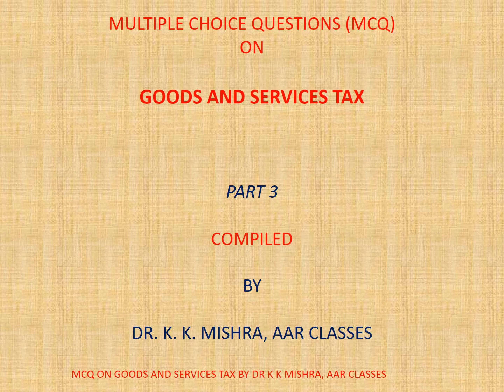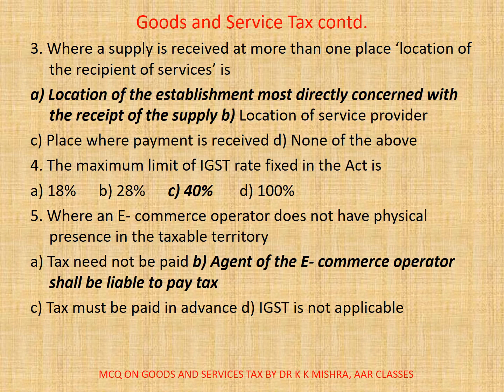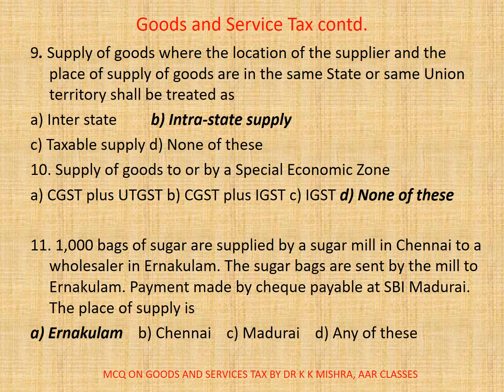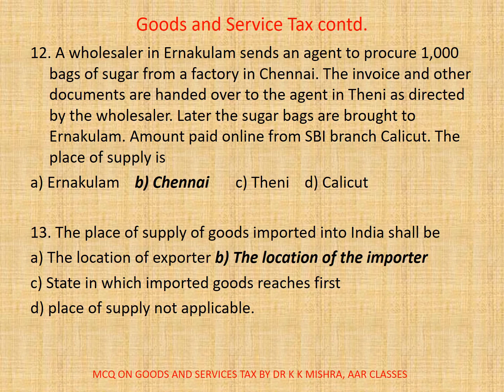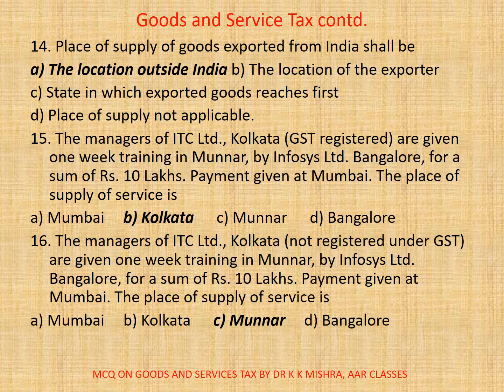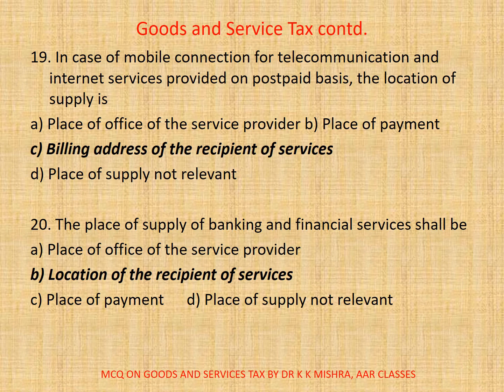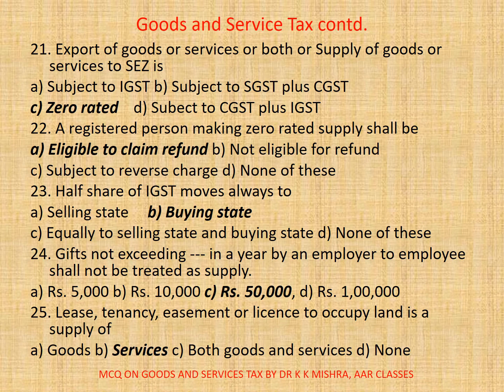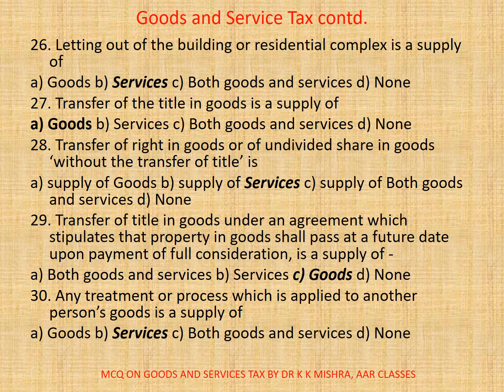Multiple Choice Questions on Goods and Services Tax Part 3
Value Addition

A manufacturer who makes biscuits buys flour, sugar and other material. The value of the inputs increases when the sugar and flour are mixed and baked into biscuits.
The manufacturer then sells these biscuits to the warehousing agent who packs large quantities of biscuits in cartons and labels it. This is another addition of value to the biscuits. After this, the warehousing agent sells it to the retailer.
The retailer packages the biscuits in smaller quantities and invests in the marketing of the biscuits, thus increasing its value. GST is levied on these value additions, i.e. the monetary value added at each stage to achieve the final sale to the end customer.